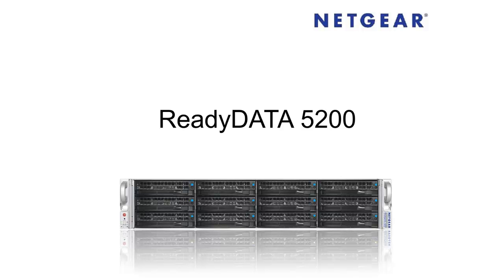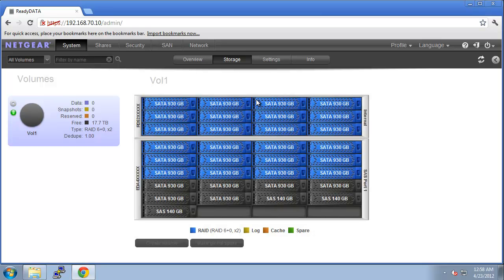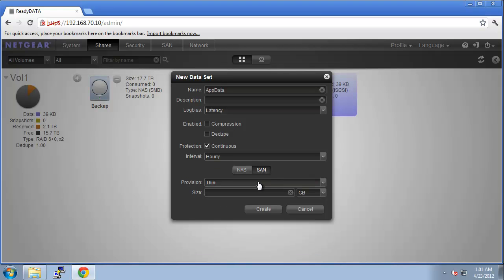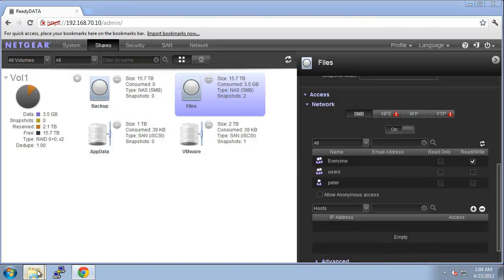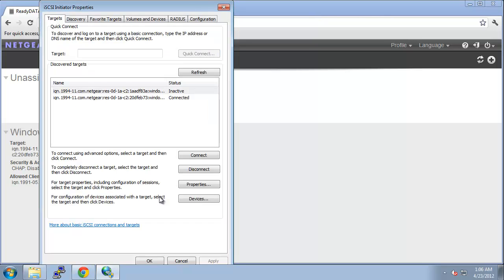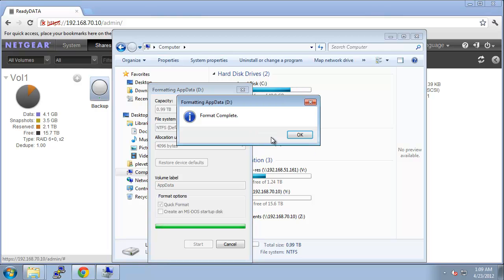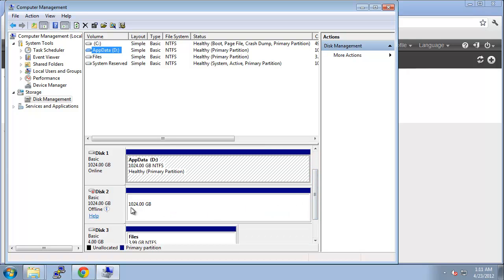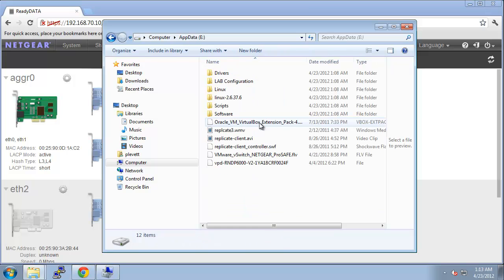NETGEAR ReadyDATA Introduction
This demo showcases some of NETGEAR ReadyDATA simple to use enterprise features:  NAS & SAN capabilities, Instant Provisioning and Instant Expansion, Built-in Data De-Duplication and Compression.  Storage Made Easy.